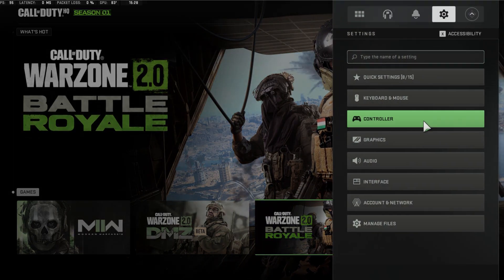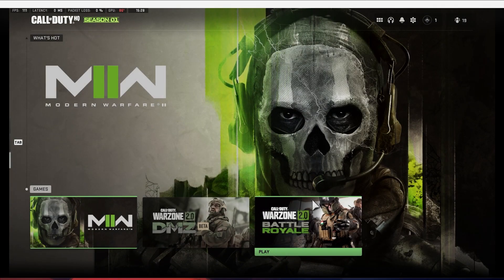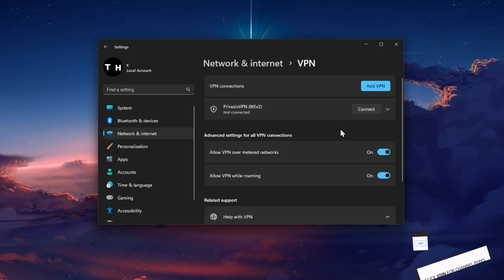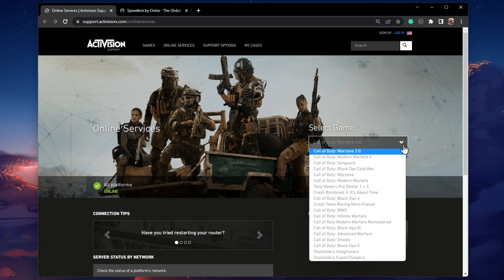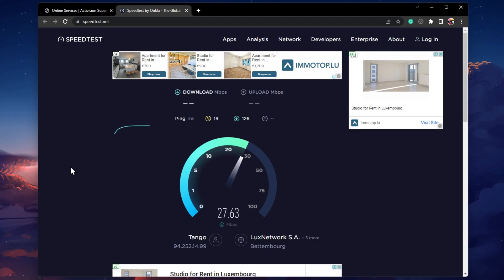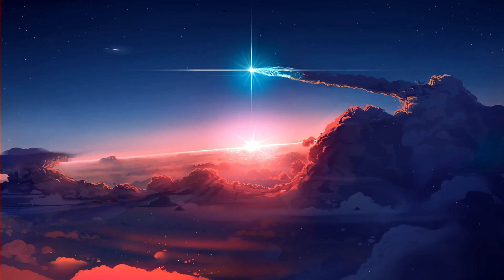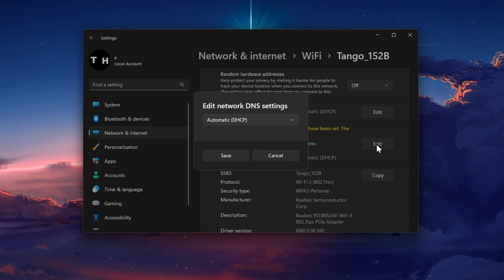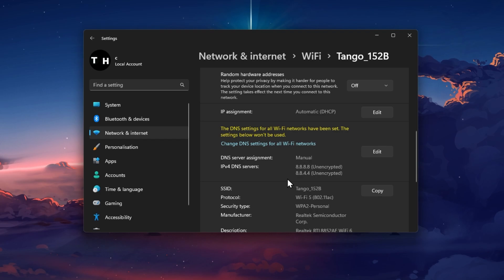How To Fix High Ping & Network Lag in Warzone 2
A short tutorial on how to fix a high latency and network lag while playing Warzone 2 on your PC.

Timestamps:
0:00 Introduction
0:15 Enable Telemetry Settings
0:48 Disable VPN Connection
1:10 Check Warzone 2 Server Status
1:36 Test Network Connection
2:15 Change DNS Server Addresses